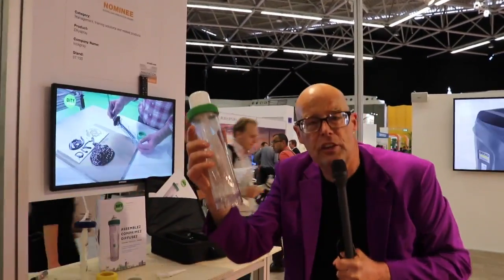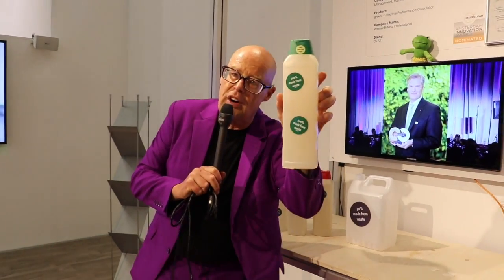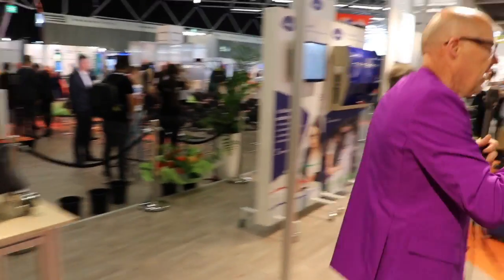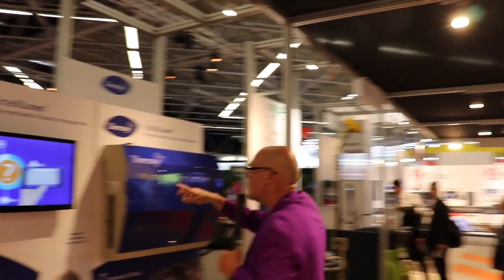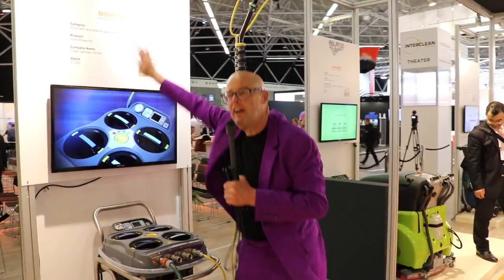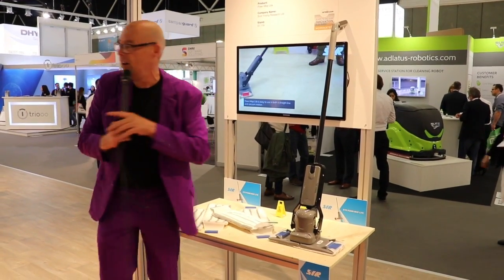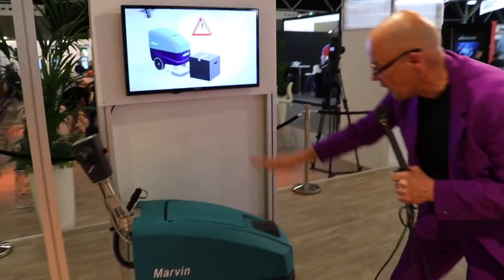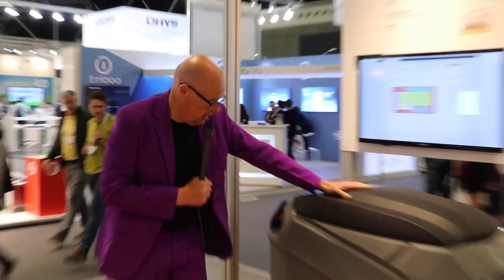INNOVATION AWARD NOMINEES & WINNERS | INTERCLEAN 2018 TOUR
At the Interclean 2018 in Amsterdam I was looking for the best digital innovation trends: Smart Systems, AI, Autonomous Robots, VR, Apps, Blockchain and more!

The 2018 innovation nominees are: ADLATUS, DITYSPRAY, INTELLILINEN & MOONBEAM by DIVERSEY, ORBITA DASHBOARD, KIRA autonomous robot by Kärcher, POWR-MOP LITE by SYR, TORK Papercircle, Hydropower RO by UNGER, VERMOP System One, Green-Effective Performance calculator by Werner & Mertz, Marvin by WETROK,